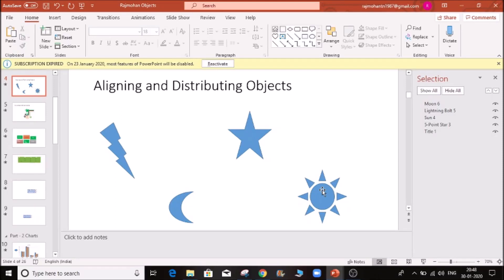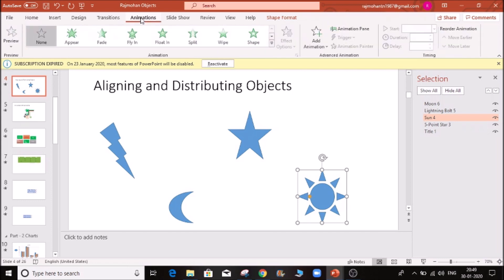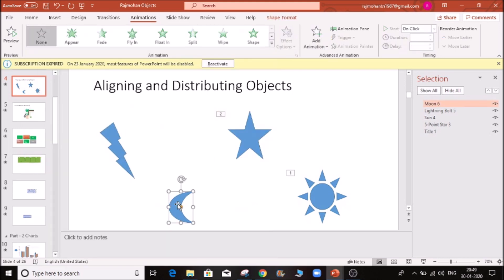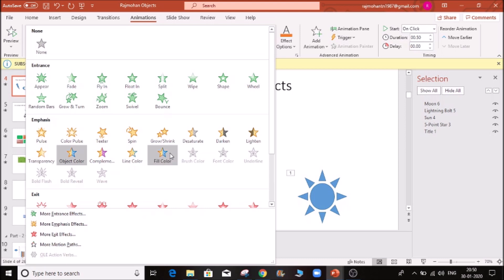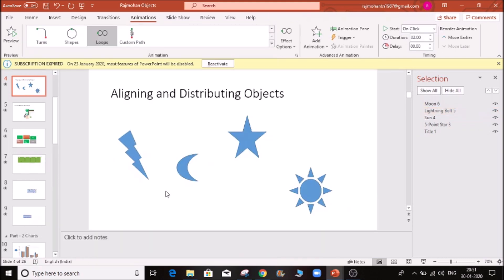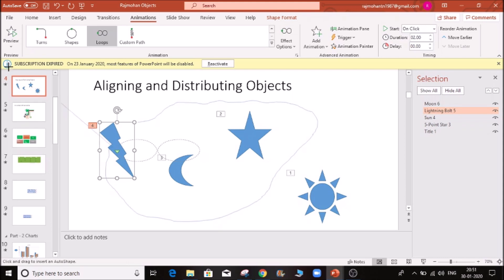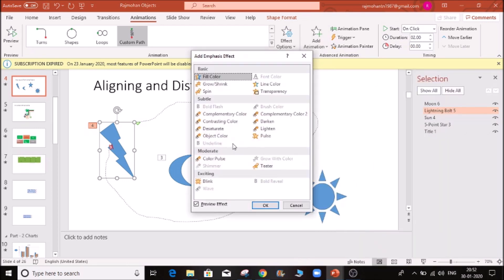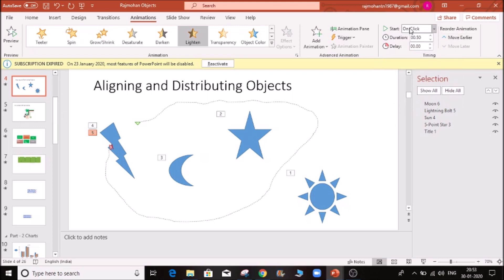Creating Animation in PowerPoint |Ms power point in Tamil | Part - 12